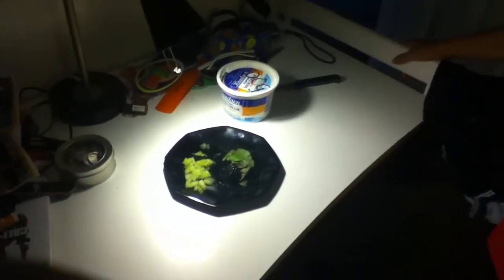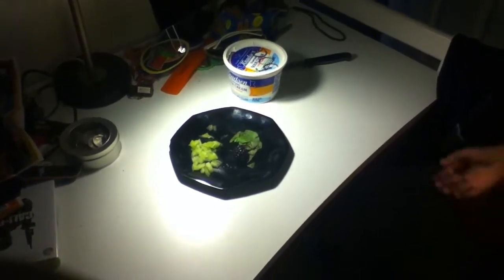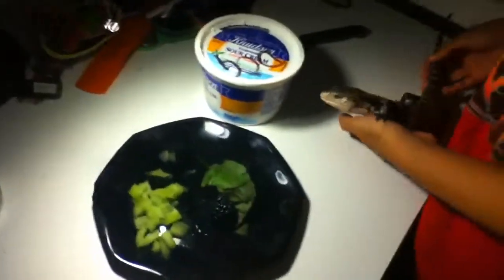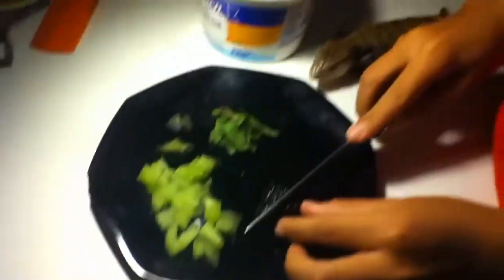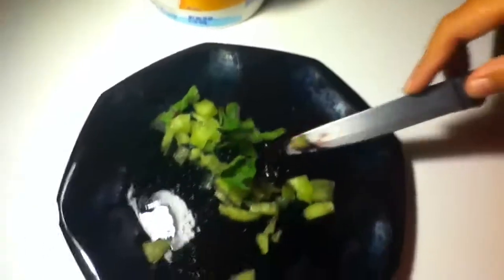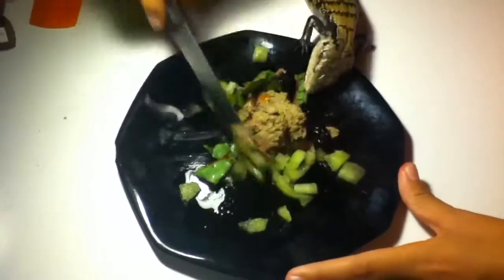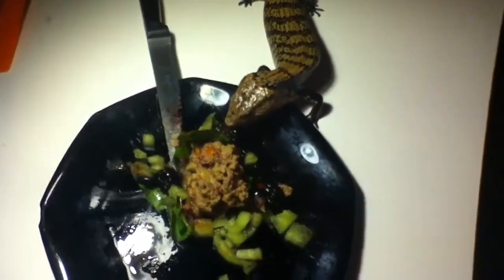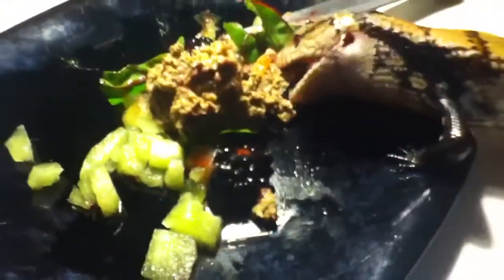Blue Tongue Skink Feeding, Reptile Insanity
I'm showing you what I feed him and him eating. Check out bluetongueskinks.net I learned everything from them.